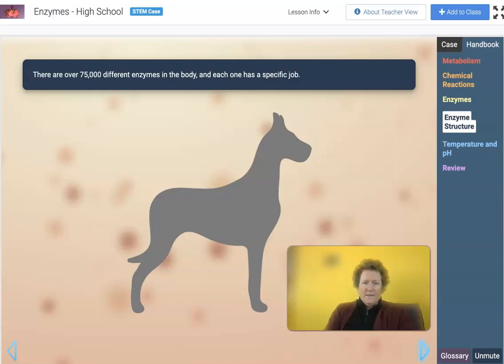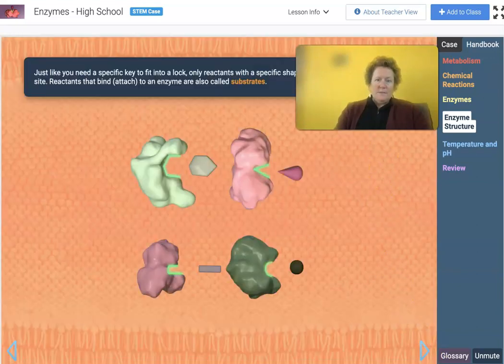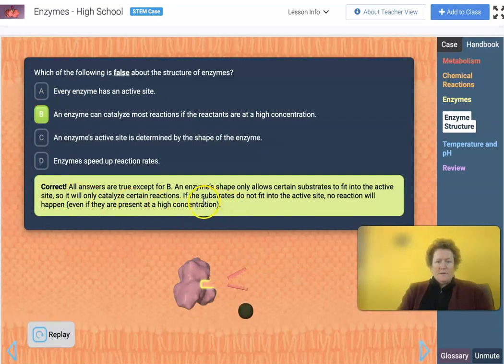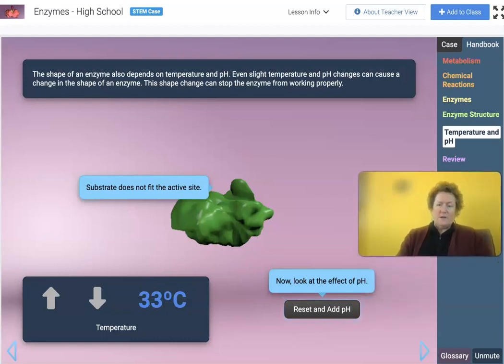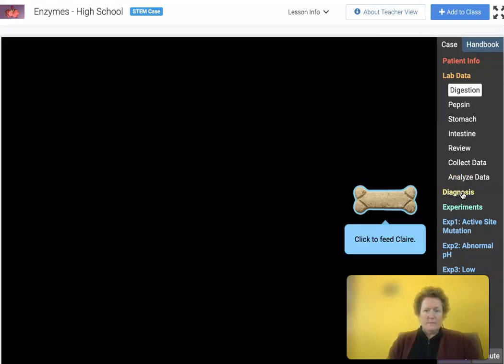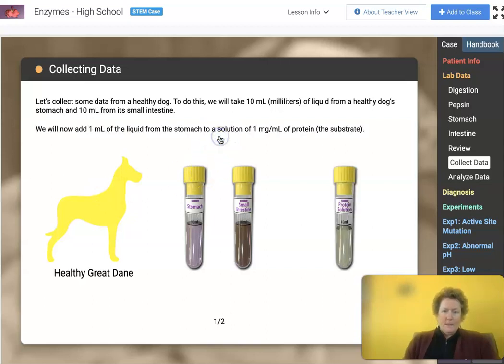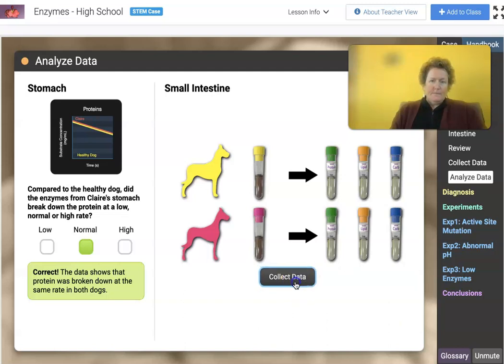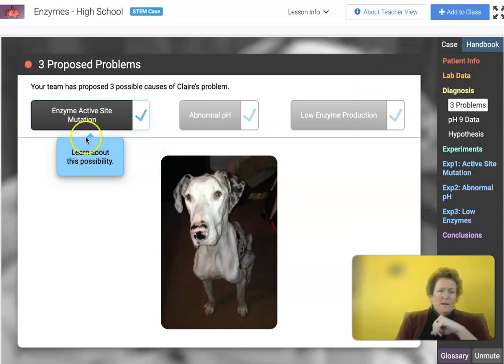Enzymes Dog Digestion part2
Dr. B walks viewers through the structure of enzymes and how enzymes function in the dog digestive system. We explore the sensitivity of enzymes to pH and temperature. We compare our patient's enzyme function  to a normal dog.